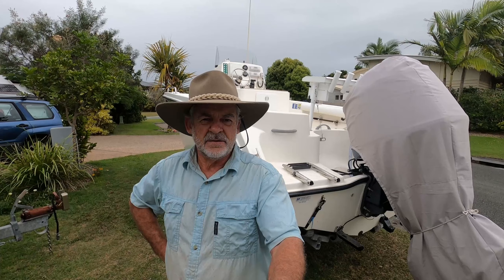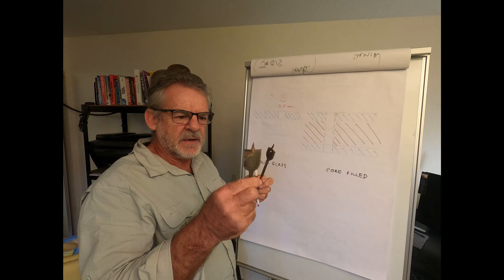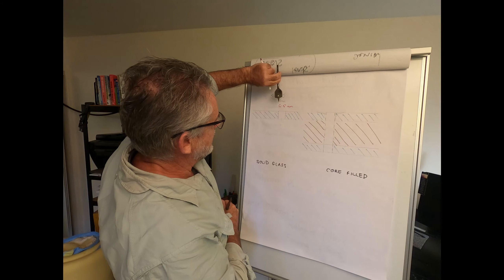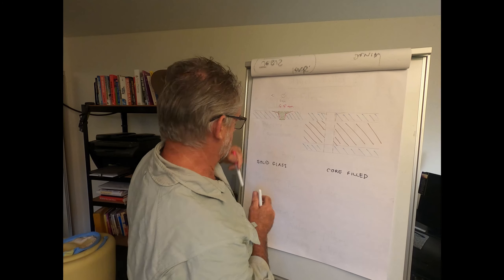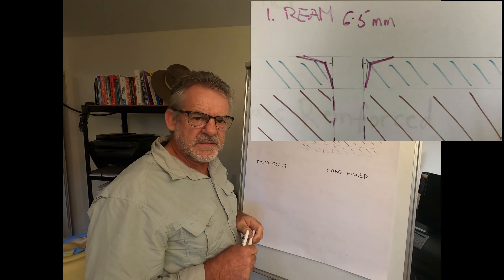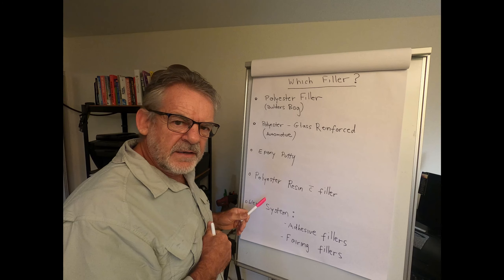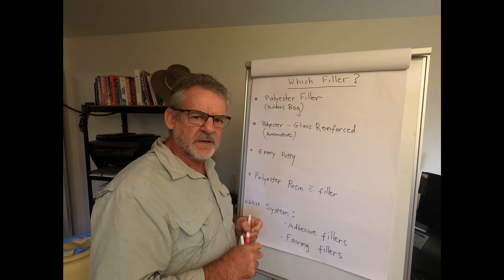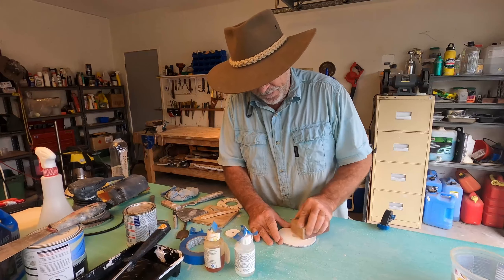How to fix a hole in fiberglass in 2 minutes. Make your own tool.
How to fix a hole in fiberglass fast. If you have an older fiberglass boat the chances are it is like a pincushion in places where hardware has been mounted and removed over the years. This is a simple way to fix holes in fiberglass. If you need a fiberglass repair tool, I show you the one I made that cuts down the time taken to repair a small hole in fiberglass professionally.
If you just want the 2-minute demo, go straight to it. Or watch the details from the start for more clarity.
00:00 Intro
6:30 2-Minute demonstration
8:00 Outro

Over the years I have tried a number of different ways of fixing the many holes that are typically found on older fiberglass boats. Some repairs have worked better than others. The keys to a successful repair lay in the shape of the plug created, and the type of filler used.

Here are some simple tips on how to achieve strong, watertight repairs with an excellent finish. The best explanation of fillers and resins is found on the West Systems site.

The videos I create here are possible because of the work I do in my day job as Chief Business Pilot. If you are interested in video marketing or a website that works, Read More I help business owners navigate the tricky bits.

Discover how I can help you realize your dreams and attain complete freedom through life coaching. I am available as your mentor regardless of where you live, on land or sea.